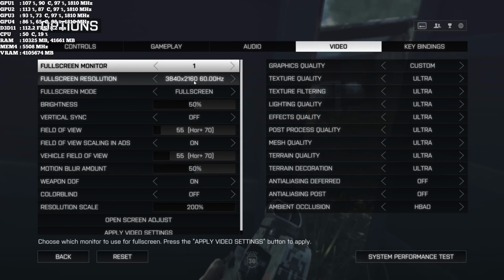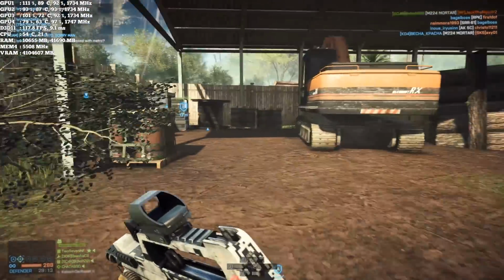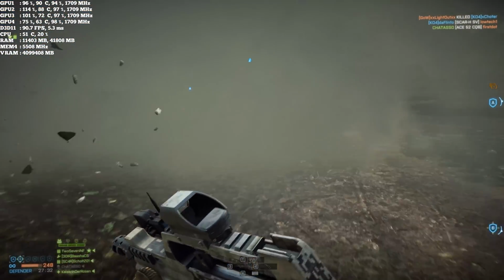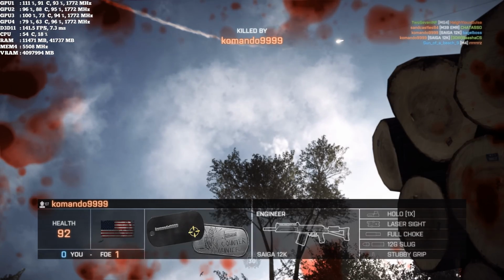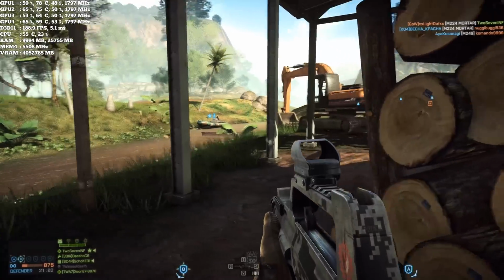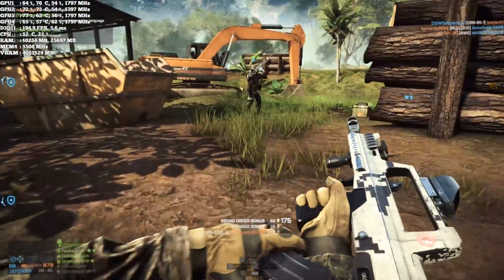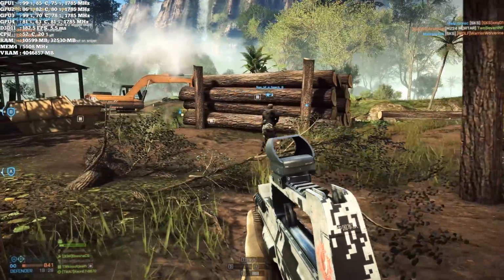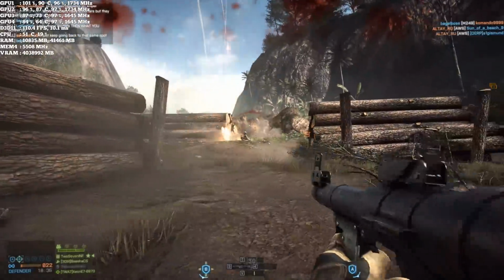BATTLEFIELD 4 8K PC GAMEPLAY - No. 1 | GTX TITAN X PASCAL 4 WAY SLI | 6950X | ThirtyIR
- 4K Gaming in all its Glory!
Battlefield 4 in 8K - GTX Titan X Pascal 4-Way SLI

ThirtyIR.com presents a gorgeous ►4K VIDEO◄ of Battlefield 4 played at a mind-boggling 8K resolution (7680x4320) with all settings maxed out (Ultra - no AA).

Look at the Nvidia GTX Titan X Pascal GPUs in 4 Way SLI scale beautifully with 95%+ usage across all four cards!

Battlefield 4 yields more than 120 FPS in 8K resolution which demolishes the Titan X Maxwell GPUs.

About Battlefield 4
Battlefield 4 (also known as BF4) is a first-person shooter video game developed by EA Digital Illusions CE (DICE) and published by Electronic Arts. The game is a sequel to 2011's Battlefield 3. The year is 2020, and the world is teetering on the edge of chaos. As the conflict between the Russian Federation and the U.S. raged for the past six years, a new storm is brewing in China. Admiral Chang plans to overthrow the current Chinese government; if he is successful, he will have full support from the Russians. To make matters worse, the U.S. has been implicated in the assassination of Jin Jié, China's "future leader and voice of peace." In response to the assassination, Chang has taken this opportunity to cancel elections for a new leader and declares martial law. Civilians protest and clash with the police in the streets, causing turmoil and ruin everywhere. Both U.S. and Russian naval forces have stationed themselves off the coast of China, waiting for the proverbial tinderbox to catch fire and engulf the world in the conflagration of another great war.

Characters of Battlefield 4 include US Armed Forces: Tombstone Squad, Daniel Recker, Kimble Graves, Clayton Pakowski, Dunn, Laszlo Kovic, Hannah, Chang, Jin Jié, Bohai, Garrison, Oracle and Dima.

►THE UBER RIG◄
Monitor: HP Z27Q (5K) | Dell P2715Q (4K)
GPUs: 4x GTX TITAN X PASCAL SLI @ 2025Mhz / 11300Mhz
MoBo: Asus Rampage V Extreme (X99)
CPU: i7 6950X @ 4.30GHz
RAM: Corsair Dominator Platinum DDR4 3200Mhz (64GB)
PSU: Corsair AX1500i
OS: Samsung 850 Pro 256GB
Games/Programs: Samsung 840 EVO (RAID-0) / Samsung 850 EVO

►THE ASUS RoG SWIFT (G-SYNC) RIG◄
Monitor: ASUS RoG Swift PG278Q (1440P)
GPUs: 2x EVGA GTX 980 Ti Classified SLI @ 1443Mhz
MoBo: ASRock Extreme11 (X79)
CPU: i7 3970X @ 4.50GHz
RAM: Corsair Dominator Platinum DDR3 2133Mhz (32GB)
PSU: Antec HCP-1300
OS: Samsung 840 Pro 250GB
Games/Programs: WD Caviar Black (2TB)

Read the review, see pictures, download wallpapers, and watch this video and others